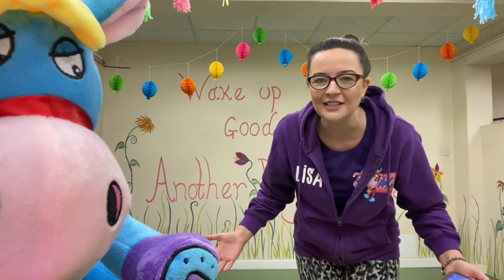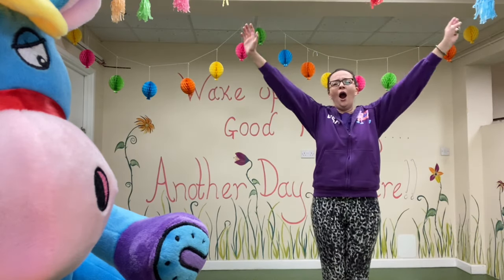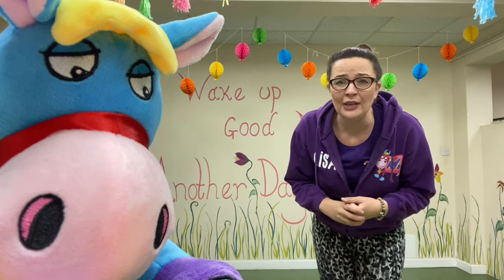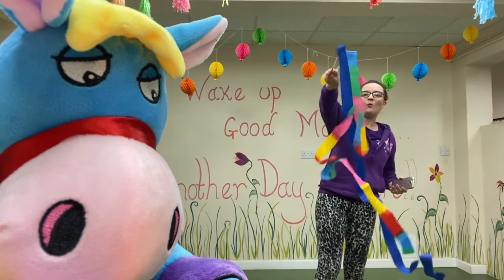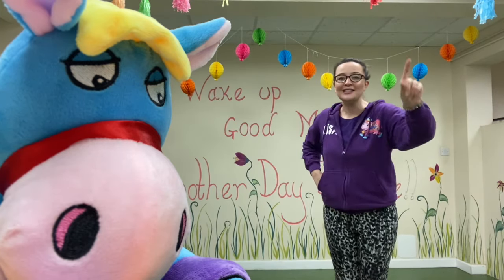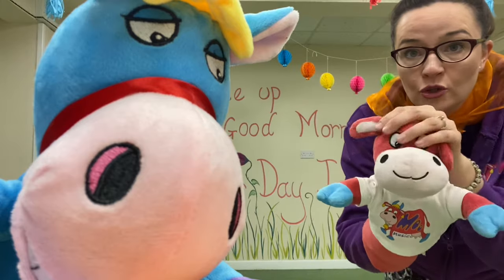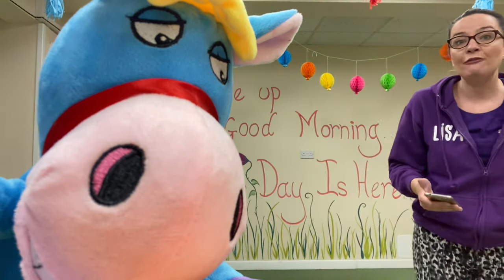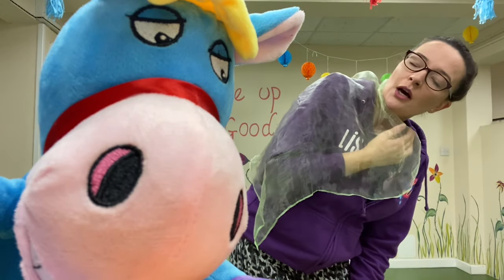Lockdown 2: Superheroes to the Rescue. Moo Music Plymouth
Maggie Moo has been kidnapped by that pesky farmer next door! It’s time for us to some superhero training and rescue her! You will need an egg shaker, pom poms, wiggle ribbon, sensory scarf, some bath toys and your favourite cuddly friend. Enjoy!